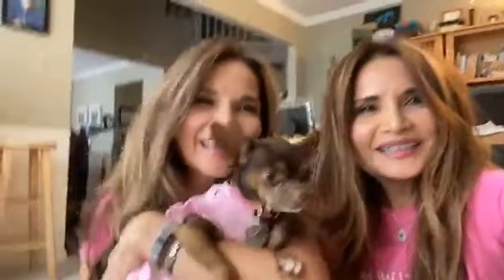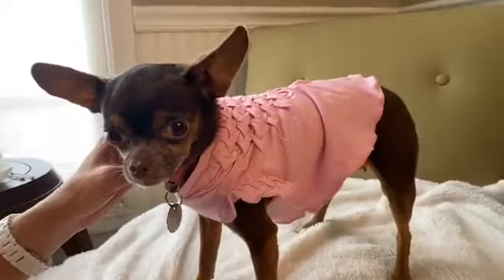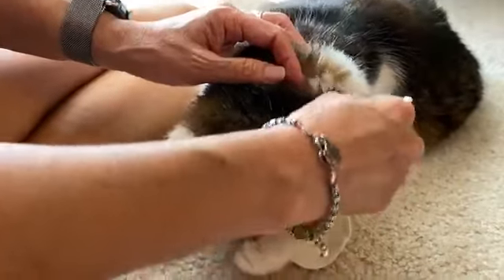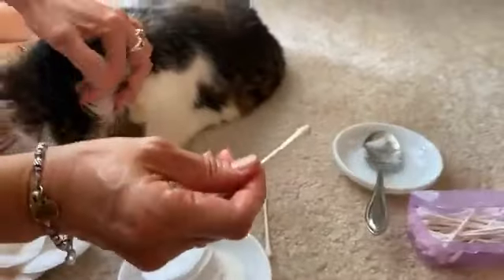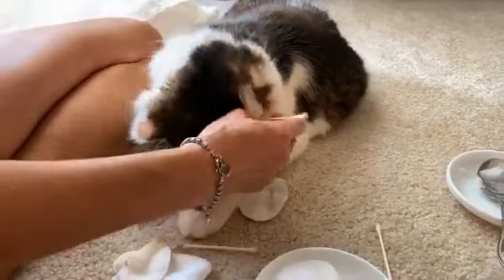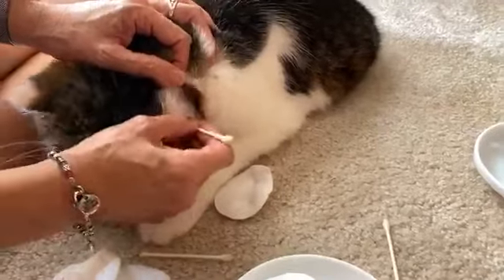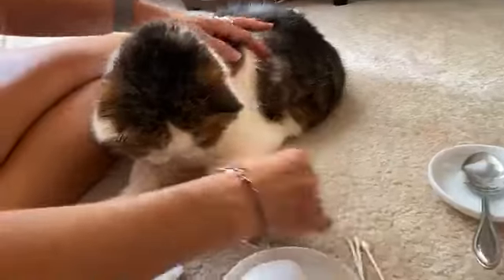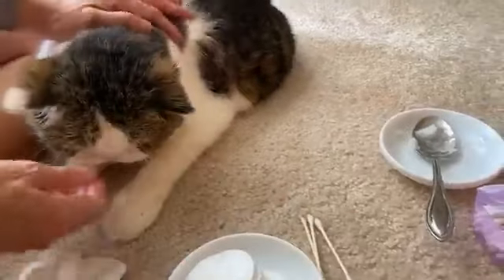CocoTherapy How To Clean Pets Ears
Goopy ears? Clean your dogs and cats ears with COCONUT OIL!